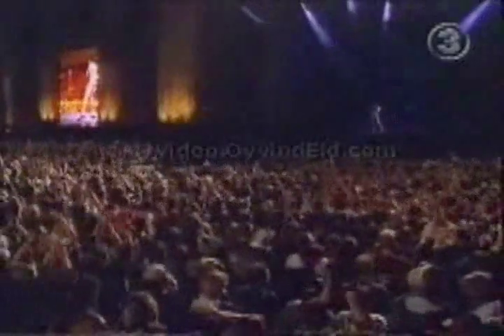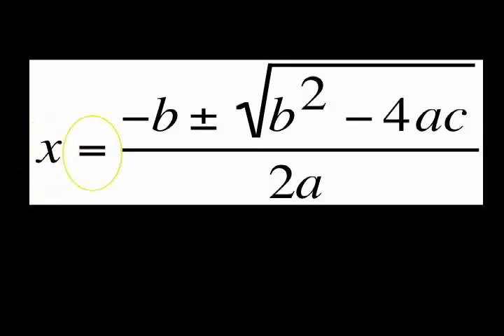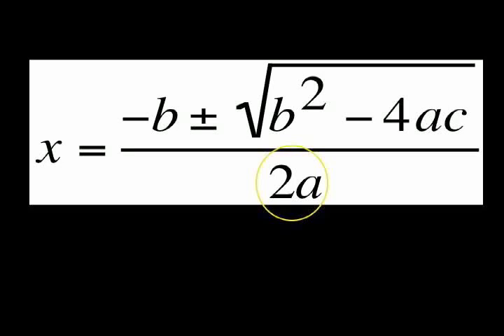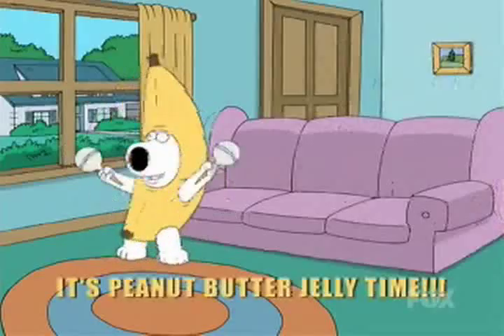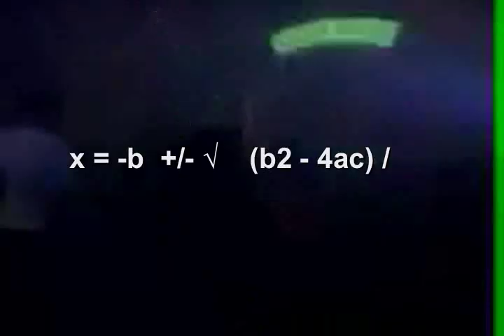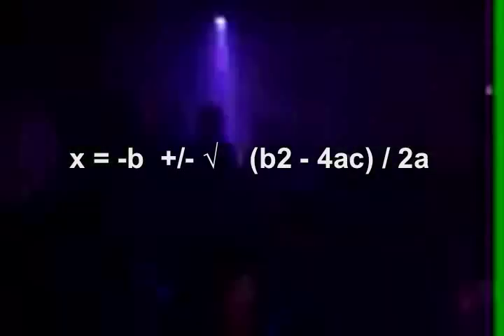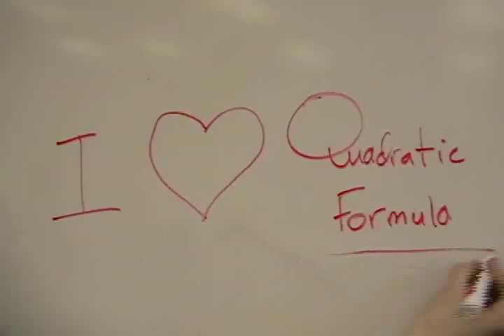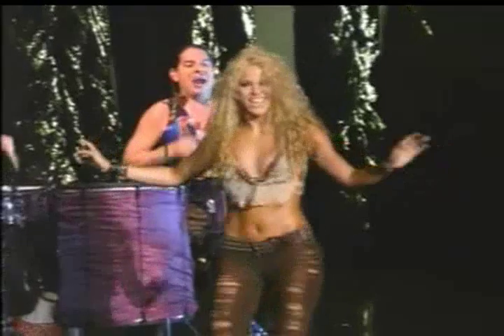The Quadratic Formula Video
Do you want to learn the Quadratic Formula? Do you want to know what it feels like to be on drugs? Watch this video and get TWO for the price of ONE!!!